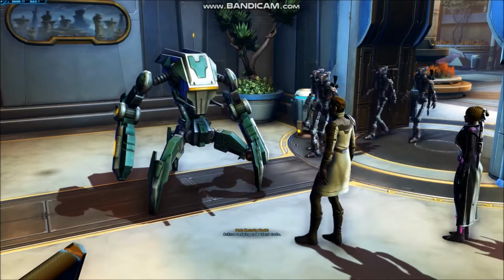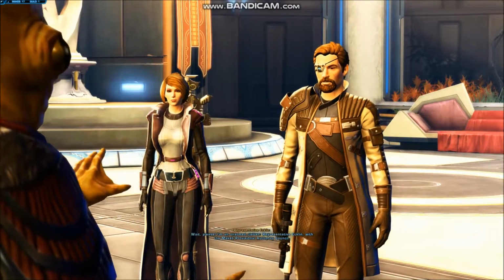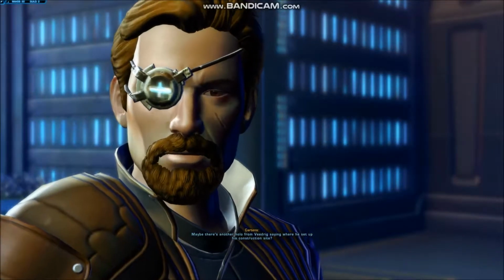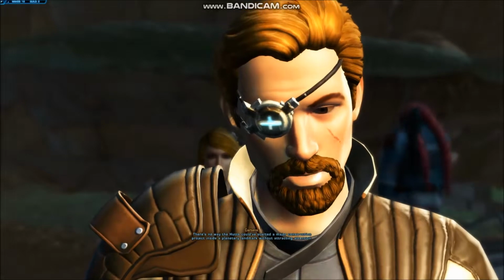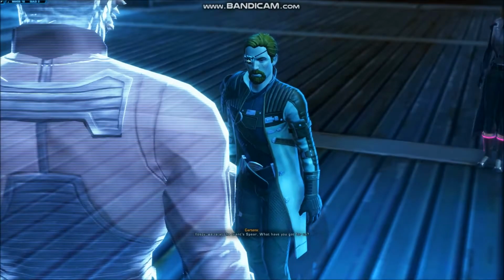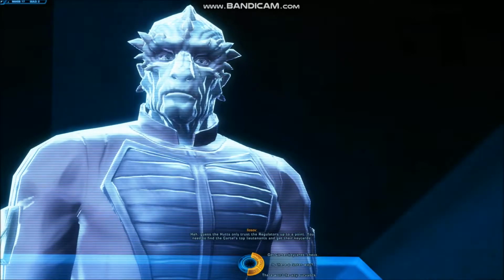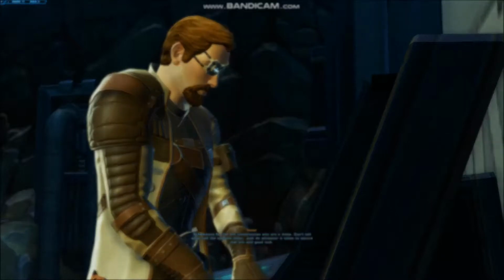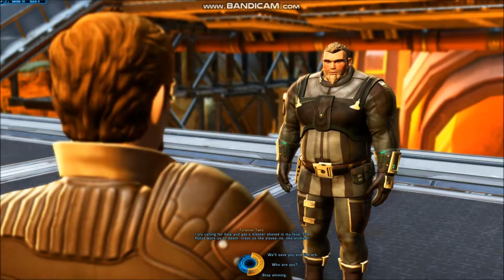SWTOR - Smuggler - Makeb #3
Next part of Cartens's journey to the planet Makeb.